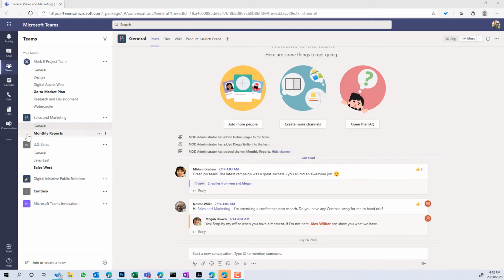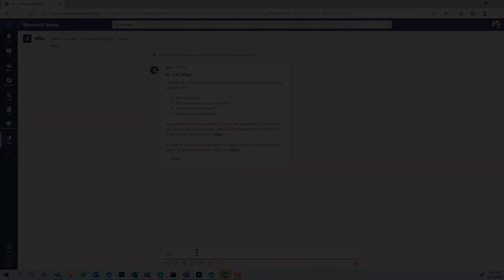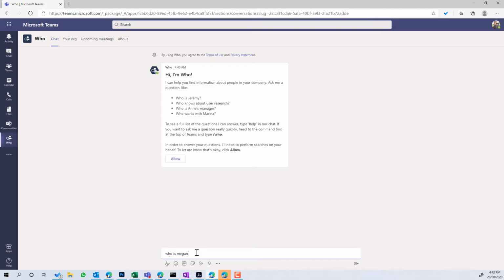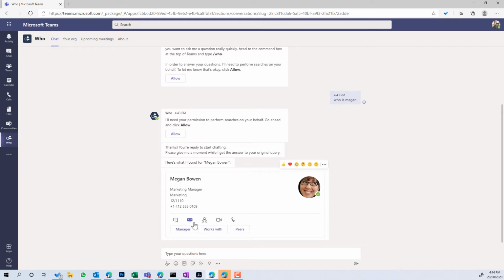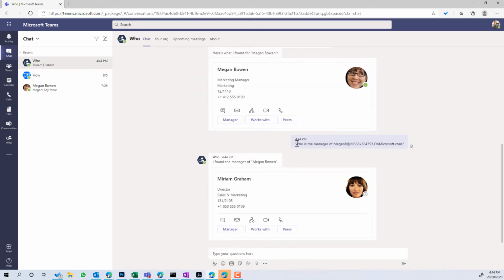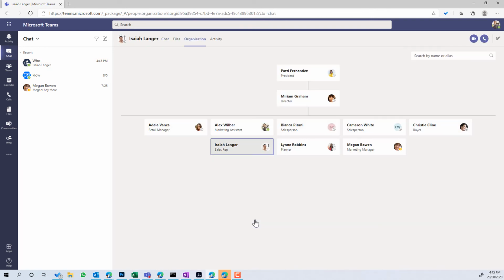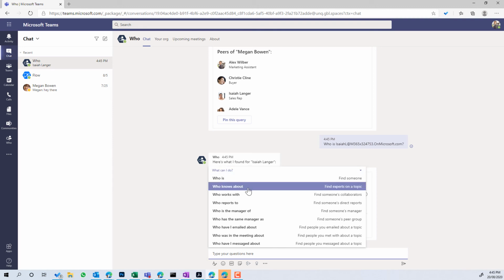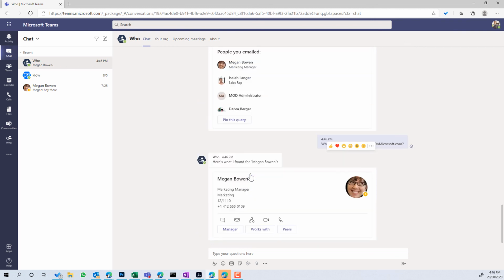Microsoft Teams Who Bot